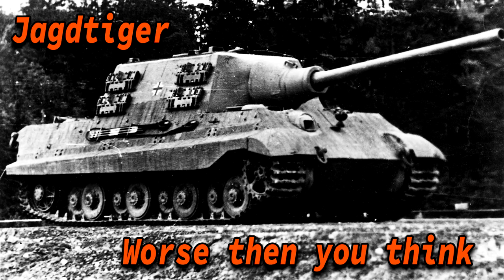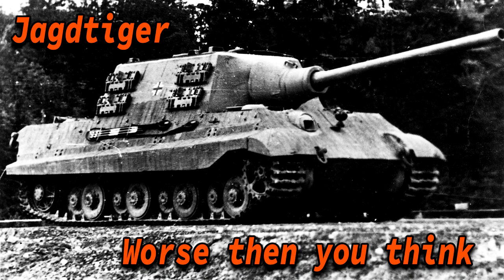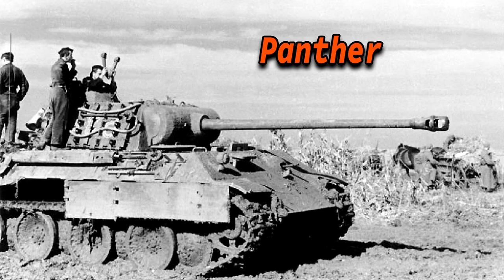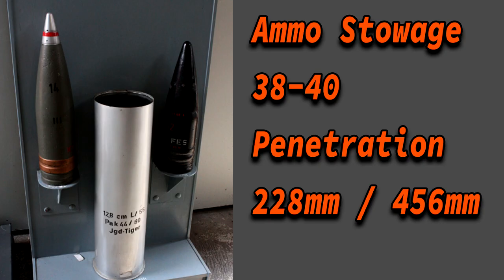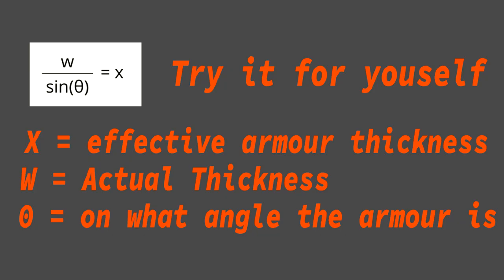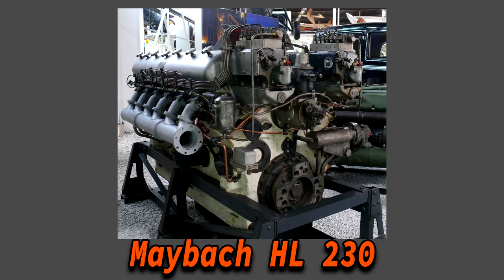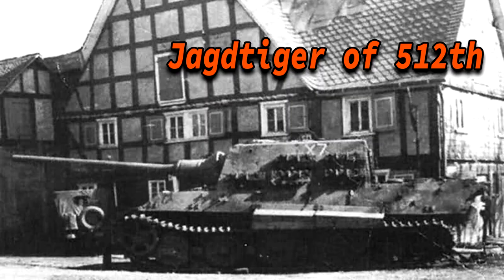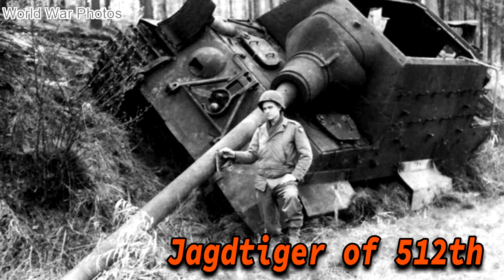Jagdtiger | Worse then you might think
The Jagdtiger was not as good as you might think and I will explain this over the course of this video, but first 200 likes within 24h means a new video within 2 days so make sure to leave a like.

The Sd.kfz.186 is a German Armoured fighting Vehicle used in ww2, it was the heaviest  armoured vehicle which saw service in ww2, and it had mounted a 128mm main armament on it, this must mean that it is the most powerful AFV, right?... Right? Not exactly, but lets first walk through the characteristics of the Jagdtiger,

The  Jadtiger was actually originally conceived as an self propelled gun, The range of fire of the Jagdtiger’s 12.8 cm gun could classify the vehicle as a self-propelled gun and the confusion over name and role, this resulted in an argument within the German military over who controlled them. If the vehicle was designated as a Sturmgeschütz, it would belong to the artillery but, if it was designated as a Panzerjäger it would belong to the tank destroyers. On 13th July 1944, the squabble over the name was seemingly put to rest by Heinz Guderian when he listed the vehicle as “Panzerjäger,

As far back as spring 1942, the German Army General Staff were requesting a 12.8 cm gun mounted on a self-propelled chassis as a ‘heavy assault gun’ capable of supporting the infantry against armored targets and so the idea for the Jagdtiger was born, By the end of March 1943, the chassis destined for this 128mm gun was going to be either from the Panther or Tiger II. A mockup was prepared on the hull of a Panther, but this was quickly discarded as being unsuitable. They wanted at first to keep the weight limit at about 70-tonnes or less. And even though they did stay under the weight limit, after adding on extra combat equipment like the crew, ammunition etcetera it ended up weighing over 75 tonnes and the armour was mainly the reason for this because the front of the castmate was 250mm thick as you can see on this image, 150mm on the glasis and 100mm on the lower plate. And speaking about ammunition, the jagdtiger could carry between the 38 to 40 rounds of ammunition and this is how the ammunition looked like, and I saw one source claim that it was about 50kgs heavy, which would most likely also impact the reloading speed on this vehicle, as you can imagine, the 128mm L/55 Pak 80 gun was impressive, one of the most powerful main armament used on a tank during the 2nd world war, for example the Panzergranate 39 commonly used by Germany during the war at basically point blank range had a penetration power of 228mm on 30 degree angled armour, which is roughly 456mm of maximum effective penetration power at 100 meters distance, in otherwords it could penetrate the Tiger 1 frontally 4 times over. but then you start to wonder, but Learning History together, this all sounds good. I mean the 250mm is hard to penetrate
 and the main armament can knock out any armoured fighting vehicle of that period and yes that was the case, it is very unlikely that a allied tank of that time could actually frontally pose a significant threat to the Jagdtiger. However there are more things which make a tank great, for example mobility, the Top speed of the Jagdtiger was just over 34 kilometers in hour on the road but keep in mind they never could run at top speed so this most likely would be significantly lower, and off road it gets atrocious, its maximum top speed is only 14 kilometres in hour.